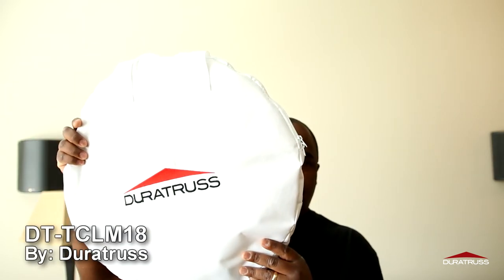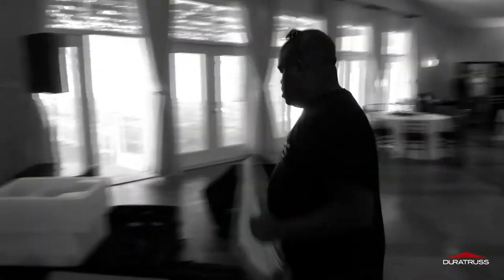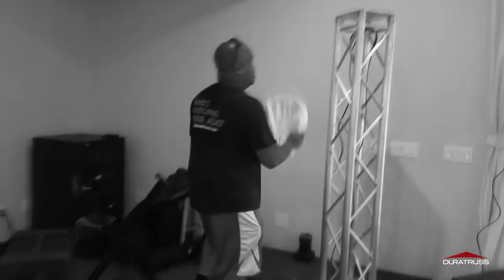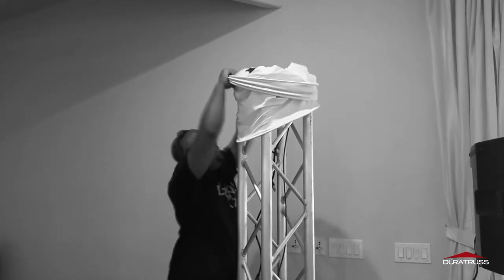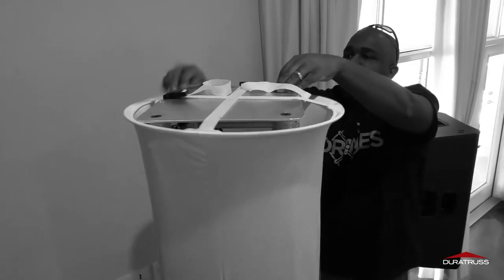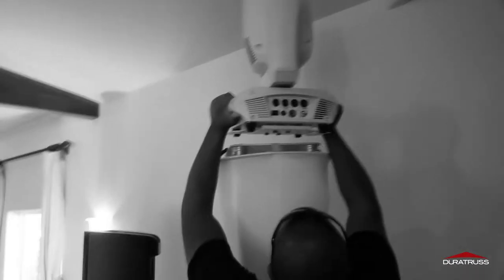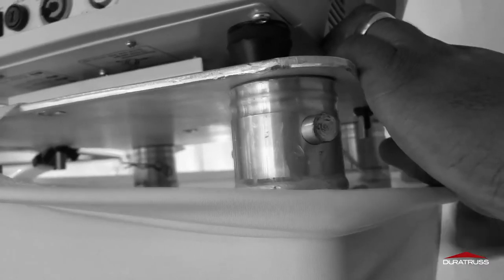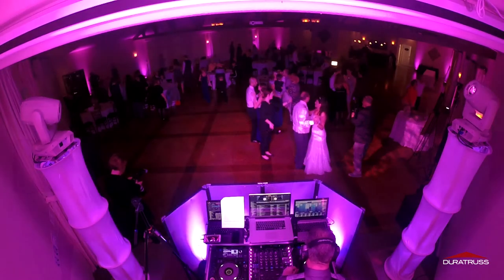Round Truss Covers By Duratruss - Vertical Truss Totem